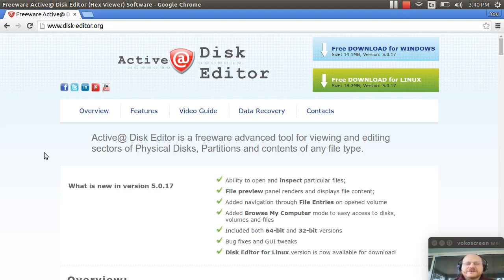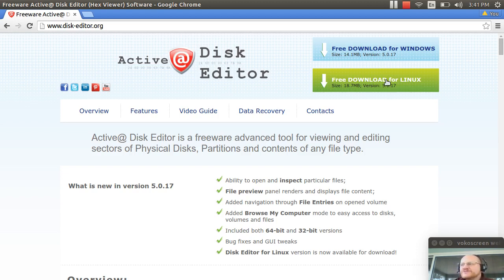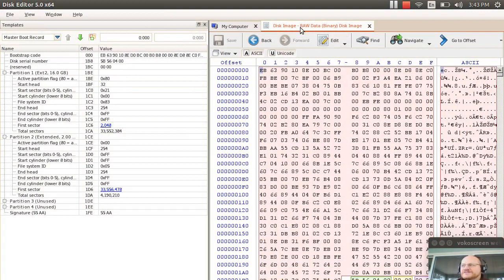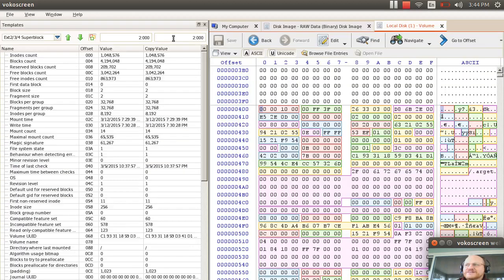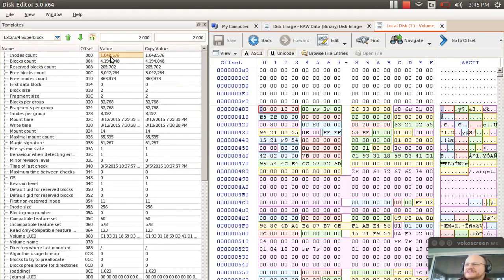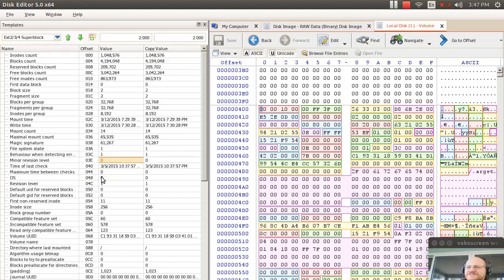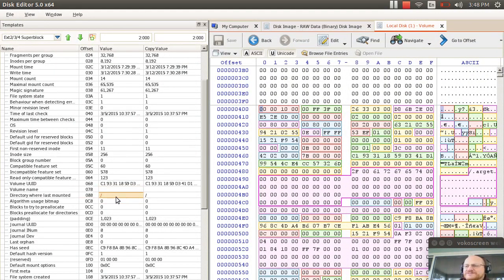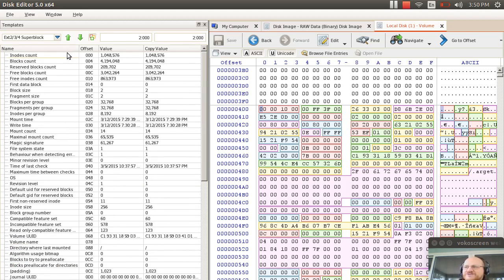Pentester Academy Linux Forensics course Filesystem analysis part2 superblocks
First steps after mounting an image part11 extracting successful and unsuccessful login informat